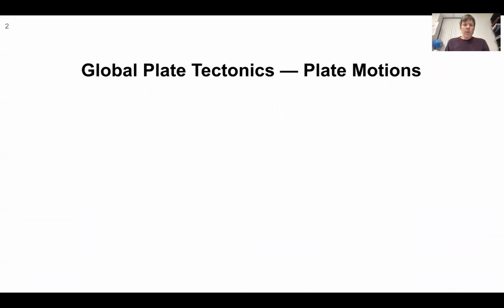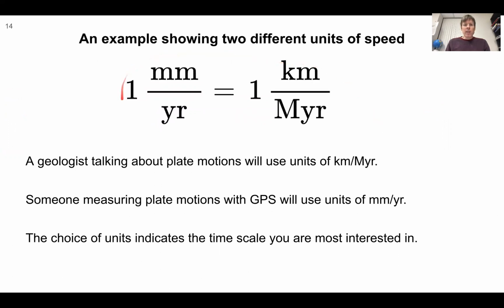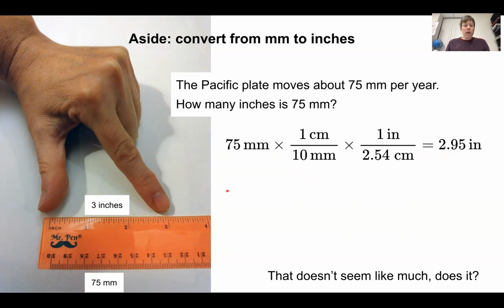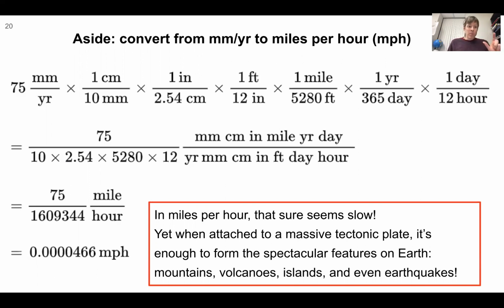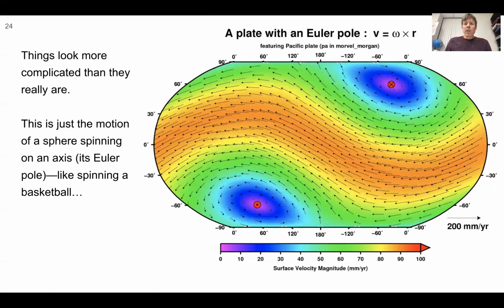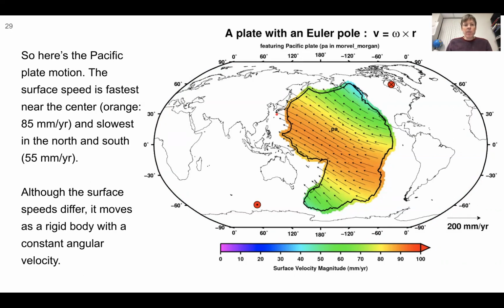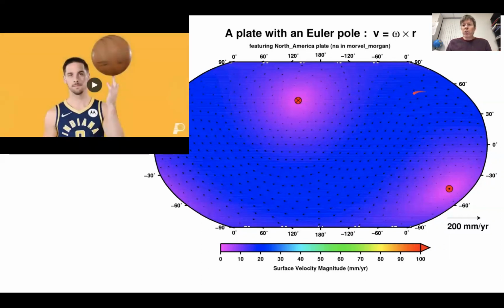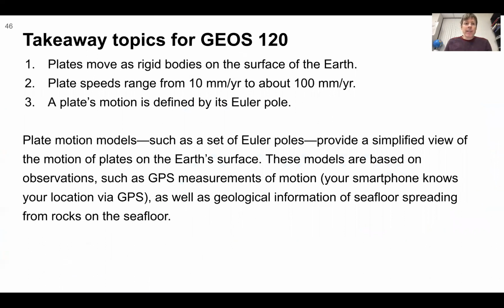AESF Background #6: Plate motions